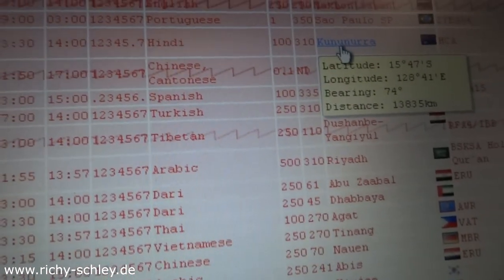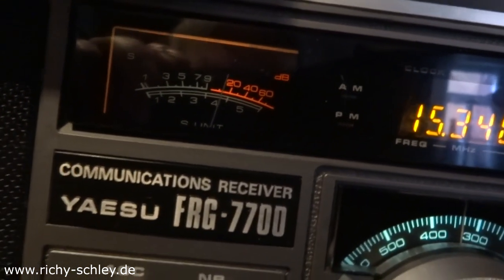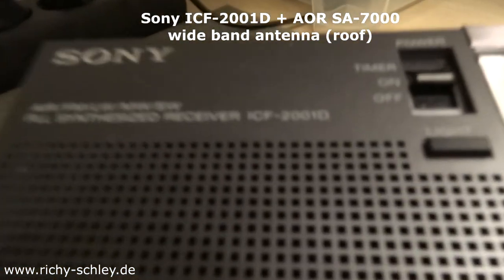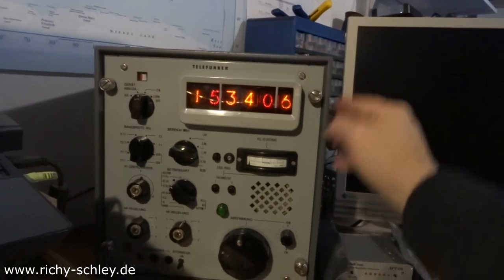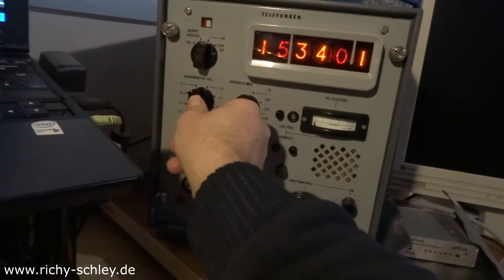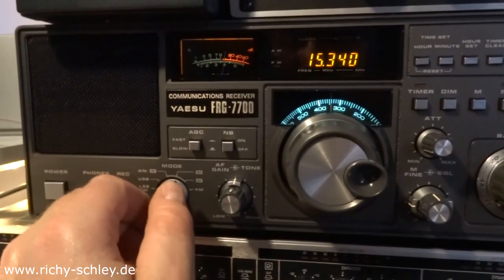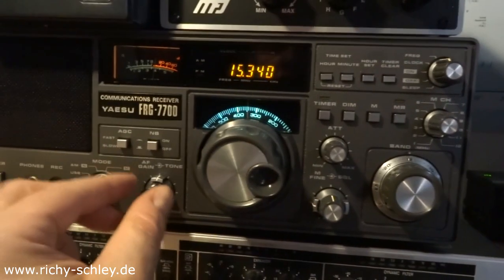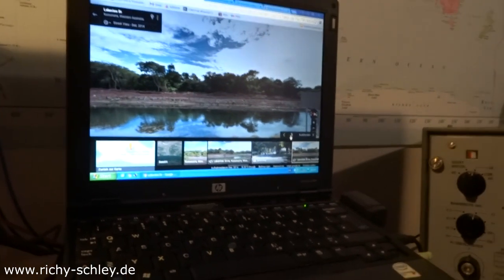Reach Beyond Australia 15.340 khz Germany (good reception)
Yaesu FRG-7700, Telefunken E863 KW2, Sony ICF-2001D
Antenne/antenna: 10m + 50m + Balun Dach/roof